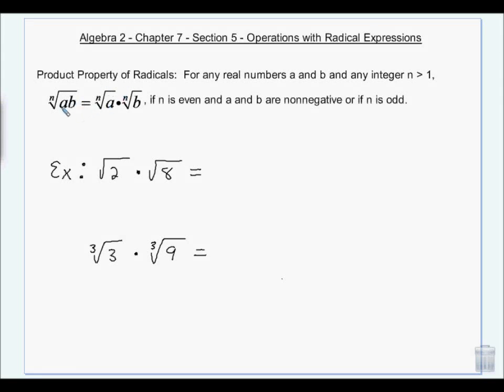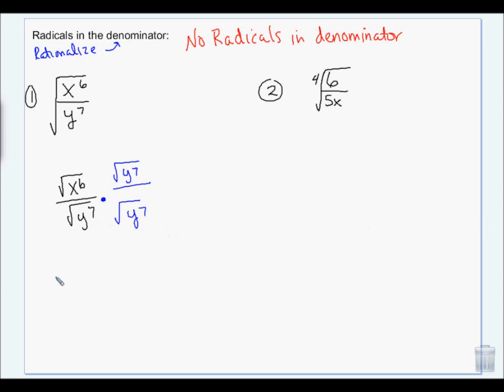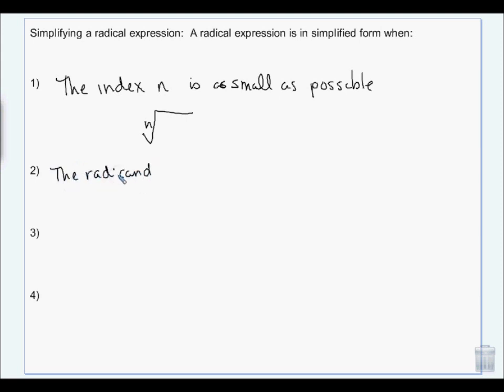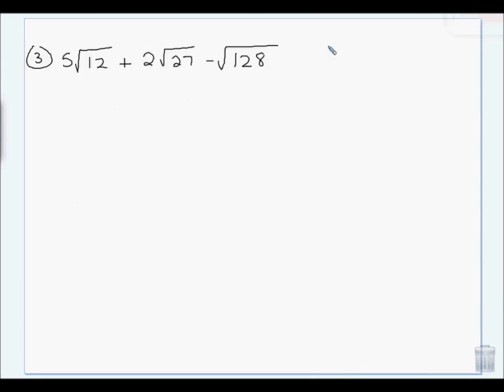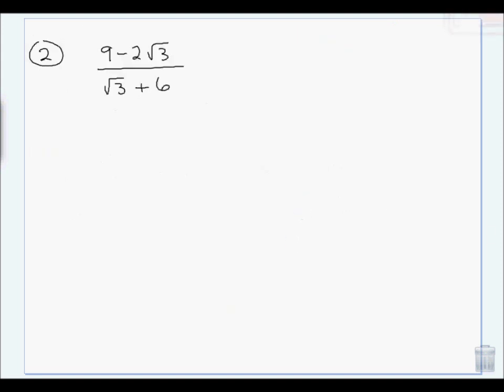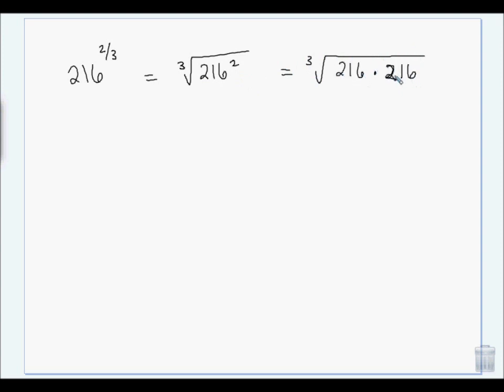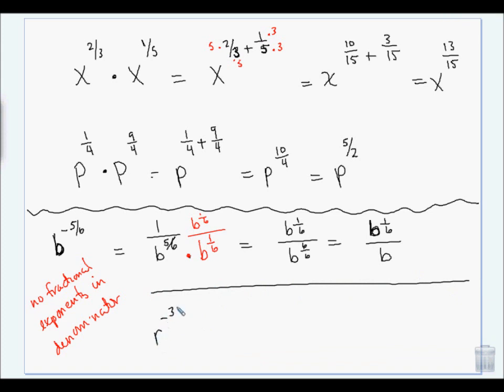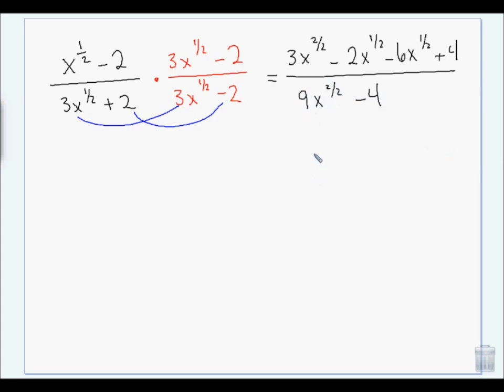Operations with Radical expressions and rational exponents.wmv